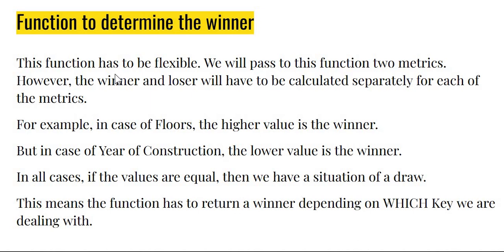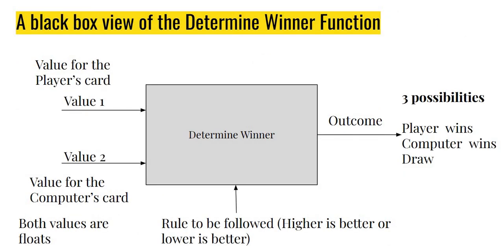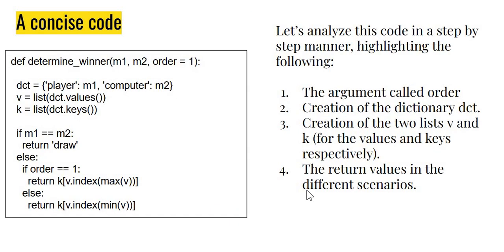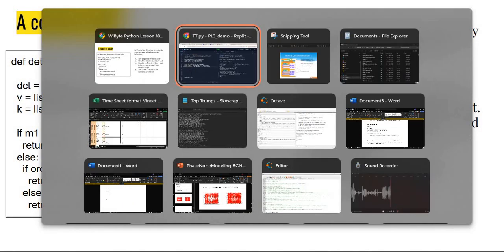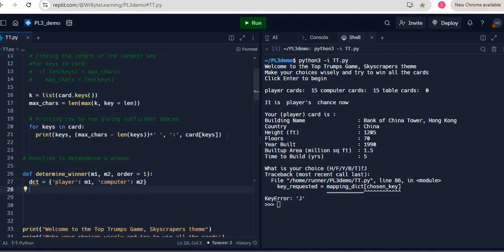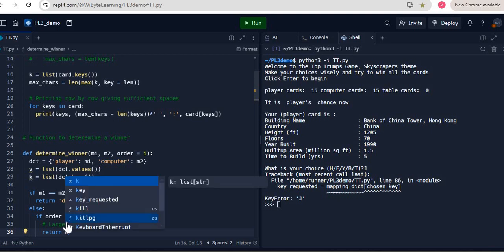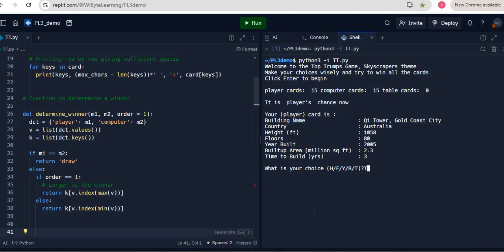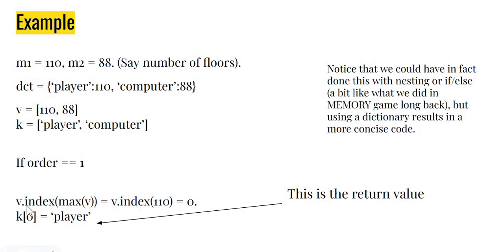10. Top Trumps Game: A flexible function to determine the winner of every move